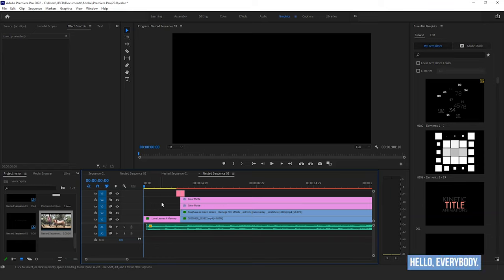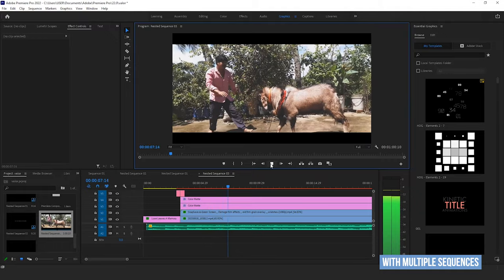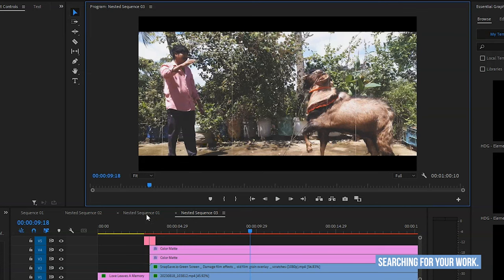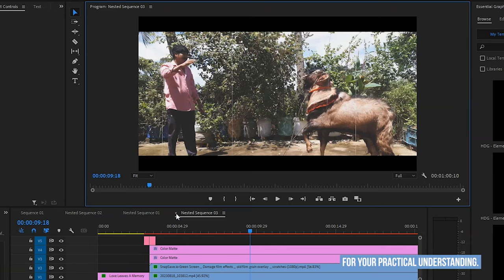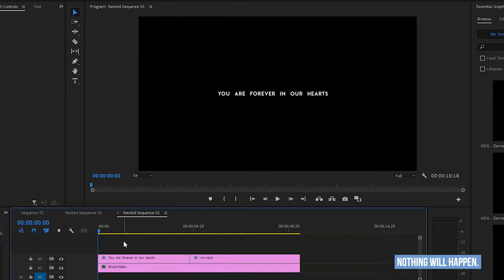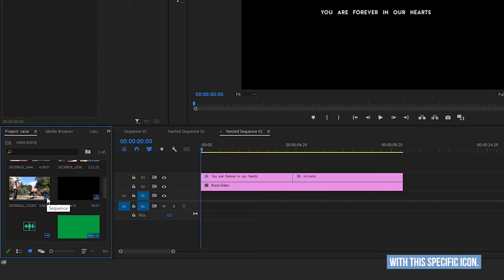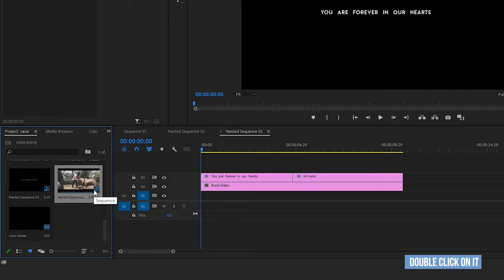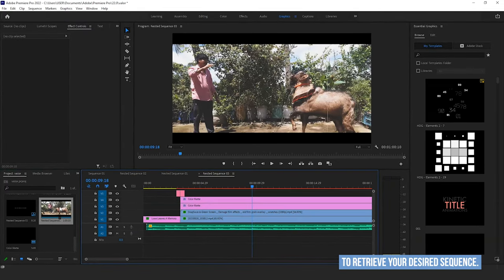Common Problem in Premiere Pro : Get Back Hidden SEQUENCE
Unlock Hidden SEQUENCE in Premiere Pro | Beginner's Guide

Are you a beginner in Adobe Premiere Pro and struggling to find your hidden sequences? Don't worry; we've got you covered! In this comprehensive tutorial, we'll show you step-by-step how to get back those elusive sequences and make your editing workflow smoother than ever.

🔍 What's Covered:

Introduction to Sequences in Premiere Pro
Common reasons sequences go missing
Locating hidden sequences in your project
Recovering deleted sequences
Tips for organizing your projects efficiently
No more frustration or confusion – by the end of this video, you'll be equipped with the knowledge to navigate Premiere Pro like a pro! Whether you accidentally deleted a sequence or just can't seem to find it, we've got the solutions you need.

🚀 About Us:
TEKNISK VEILEDER is your go-to source for Premiere Pro tutorials, editing tips, and creative inspiration. Our mission is to empower aspiring filmmakers, content creators, and video enthusiasts with the skills they need to bring their visions to life.

Song : if found x nøll - die 4 u (feat. damnboy!)

TAGS 👇
Versteckte Sequenzen in Premiere Pro wiederherstellen
Wie man versteckte Sequenzen findet
Gelöschte Sequenzen in Premiere Pro wiederherstellen
Premiere Pro für Anfänger
Sequenzverwaltung in Premiere Pro
Gjenopprett skjulte sekvenser i Premiere Pro
Hvordan finne skjulte sekvenser
Gjenopprett slettede sekvenser i Premiere Pro
Premiere Pro for nybegynnere
Sekvenshåndtering i Premiere Pro
استرجاع تسلسلات مخفية في بريمير برو
البحث عن تسلسلات مخفية في بريمير برو
استرجاع التسلسلات المحذوفة في بريمير برو
بريمير برو للمبتدئين
إدارة التسلسلات في بريمير برو